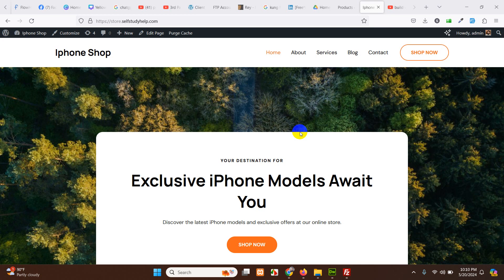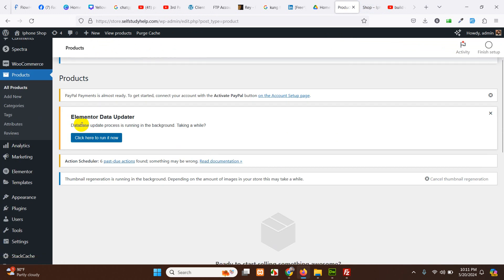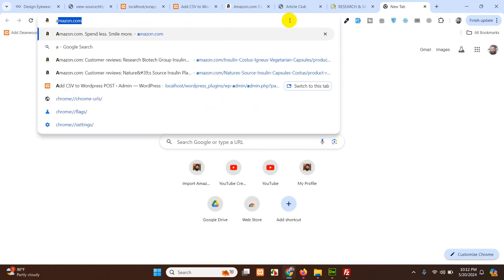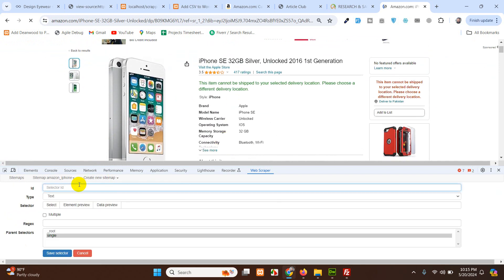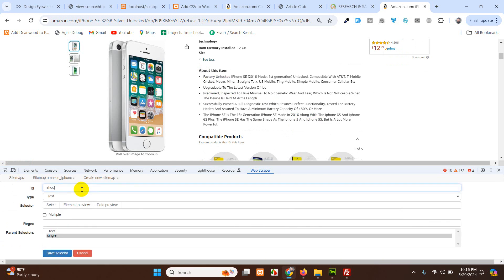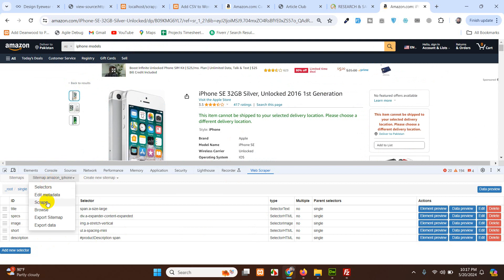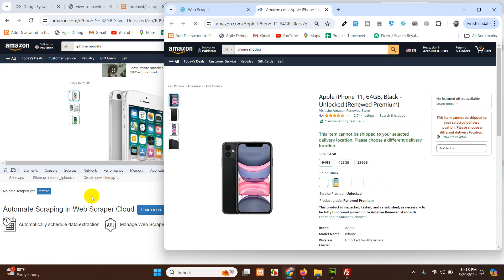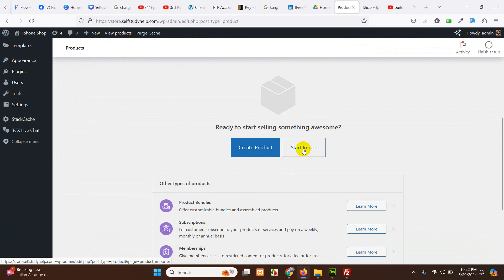How to import products from Amazon to WooCommerce Store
In today's video we will learn how to import / scrape products from Amazon to WooCommerce using Webscraper.io google chrome extension.

We will use default Importer for wordpress to get all product information to wordpress.

Amazon to woocommerce,
Import amazon products to woocommerce,
how to get amazon products to woocommerce,
how to scrape amazon products,
scrape amazon products and import them to woocommerce